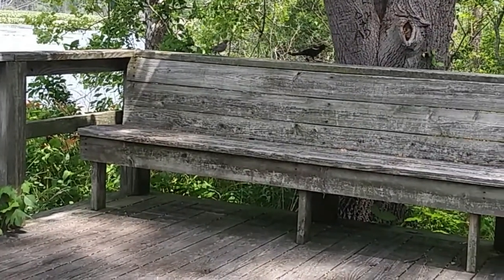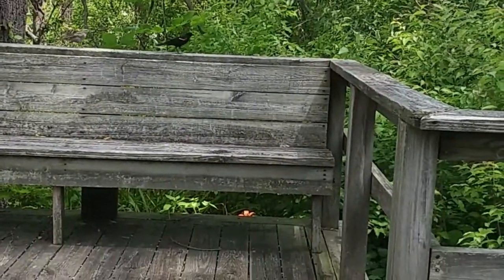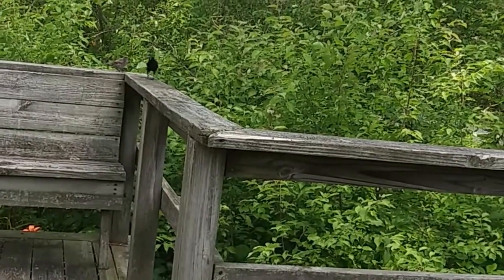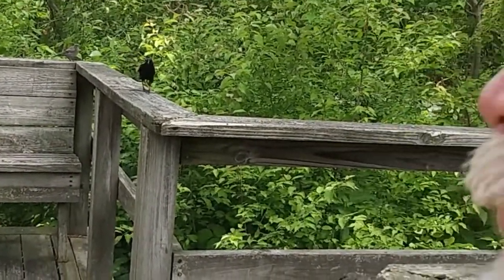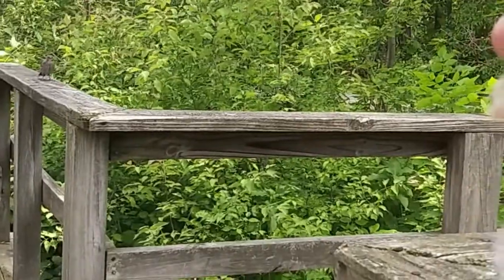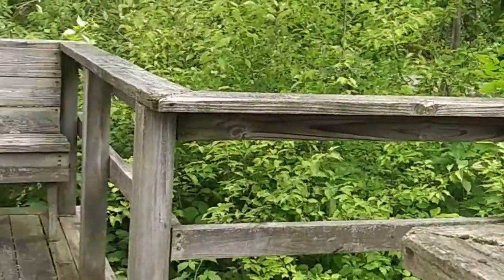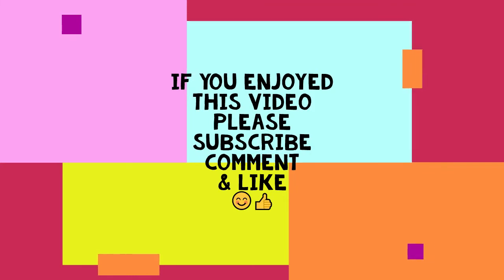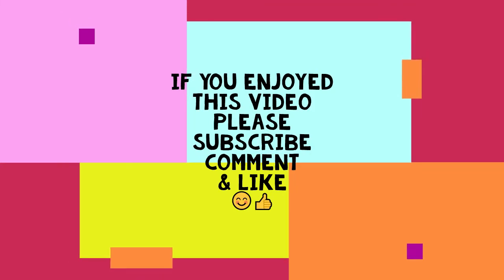TEA TUESDAY❤ DIY DOLLAR TREE PURPLE SHAMPOO & CONDITIONER UPDATE